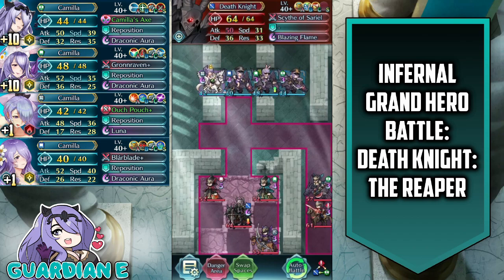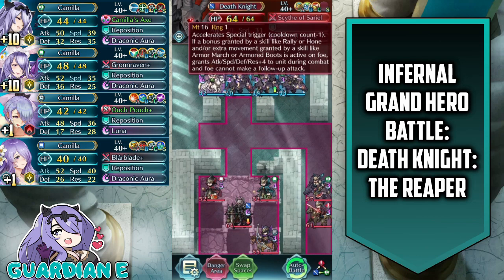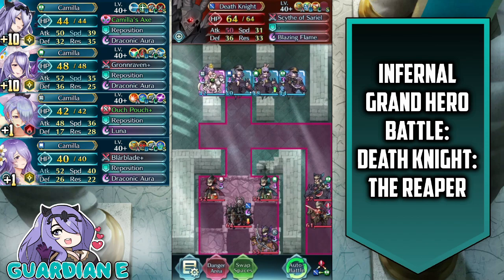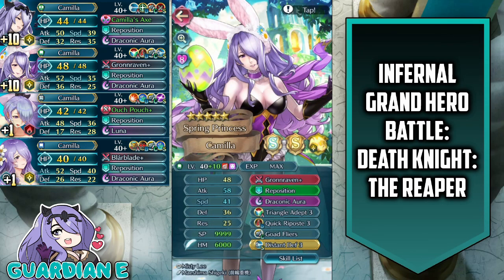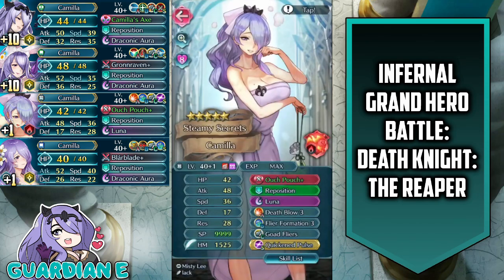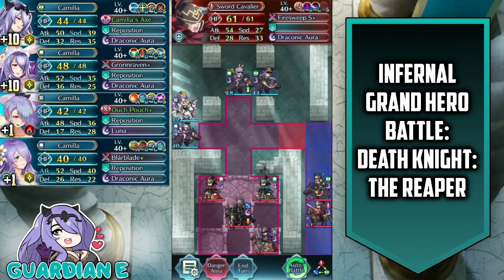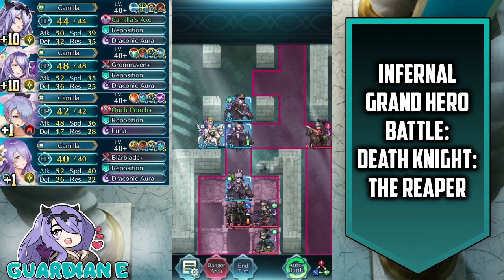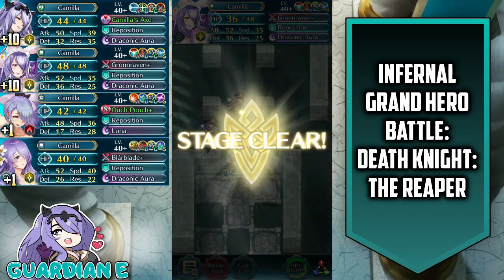Camilla Emblem vs. Death Knight: The Reaper - Infernal Grand Hero Battle [Fire Emblem Heroes]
Fire Emblem Three Houses' Reaper 'Death Knight' has arrived in Fire Emblem Heroes as the next Grand Hero Battle unit!  We challenge Infernal with Camilla Emblem!  Come watch as we break down and analyze the map together and show you the ins and outs of this challenge.

Commentary Run with No Animation: 2:25

Huge thanks to CrackPebbles for his amazing work on the thumbnail, inlay, logo, and outro: